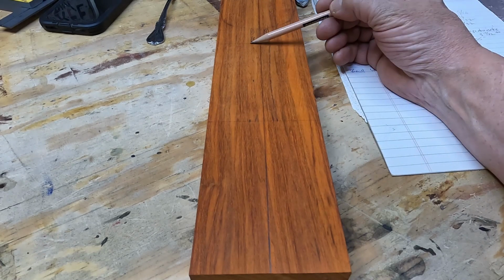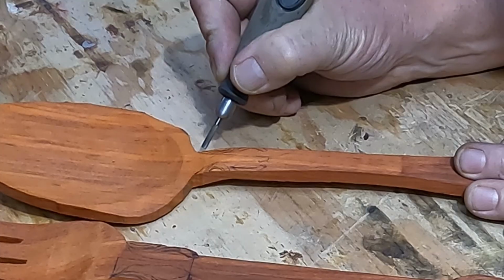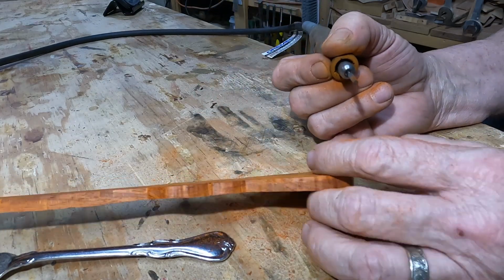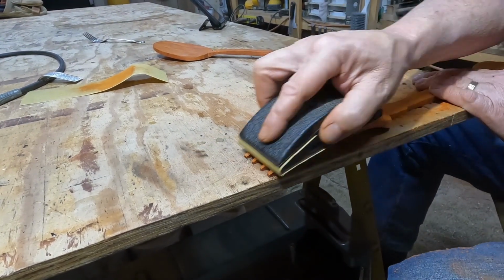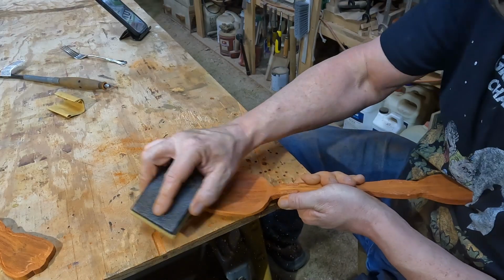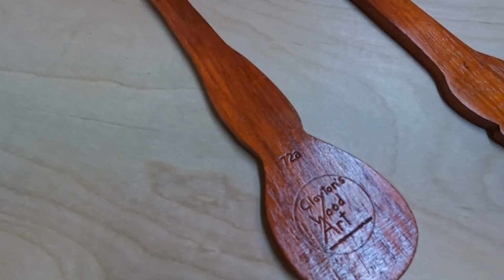A gift for Grandma! Watch how these were made.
Grandmothers are very special people!
There is a surprise in here!!